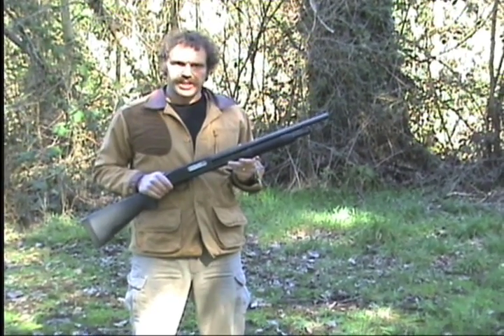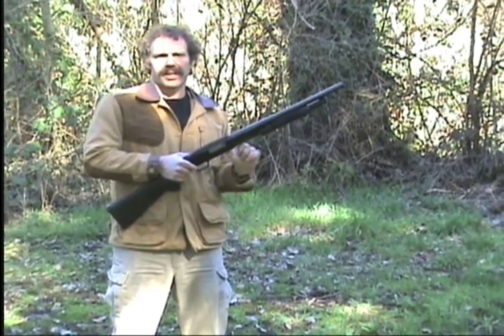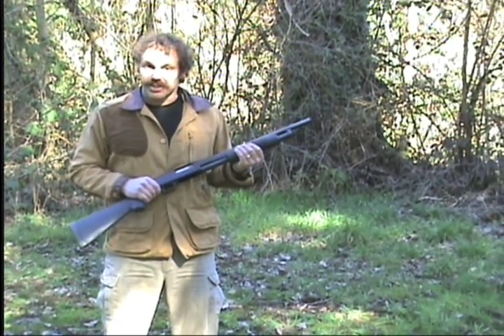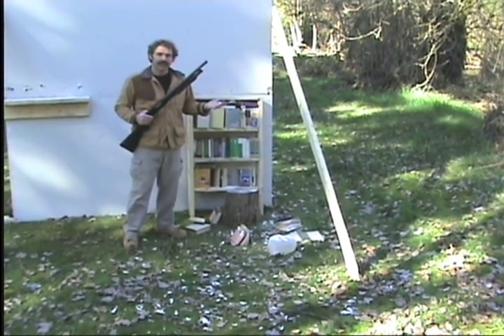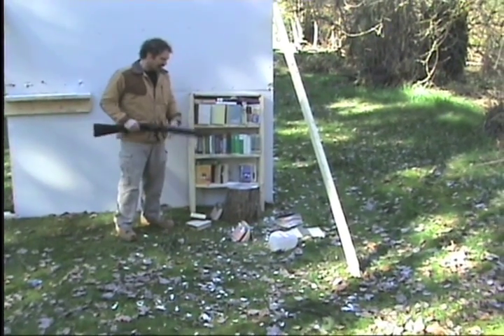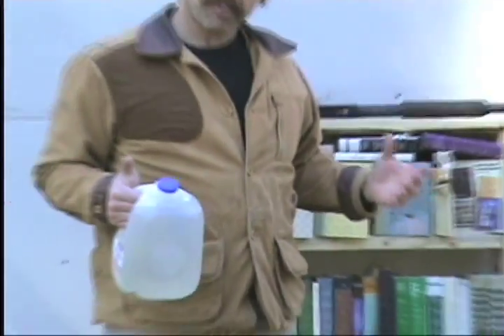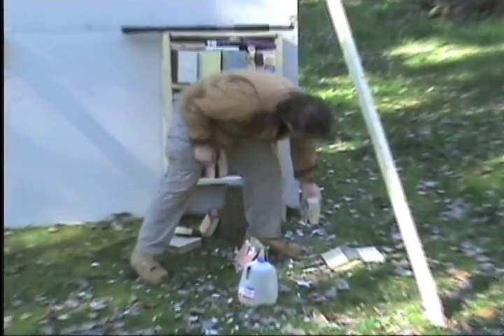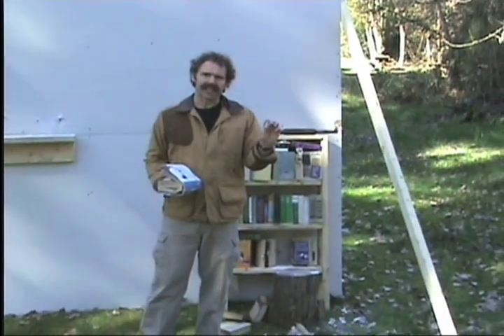Bulletproofing Your House - Shotgun slug Vs. Wall and Sideways Books.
Ballistics expert Paul Harrell demonstrates how a wall and a bookshelf protects against a shotgun slug.